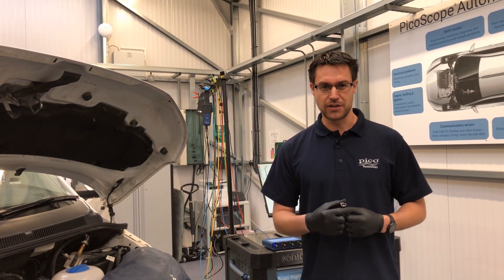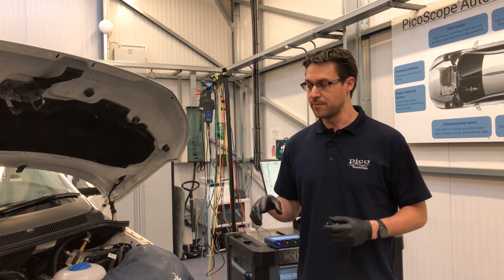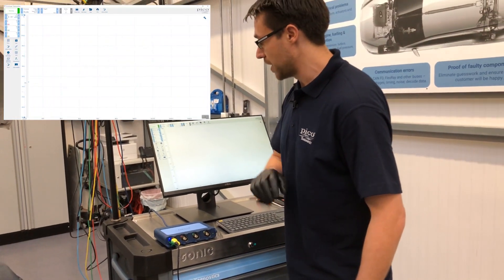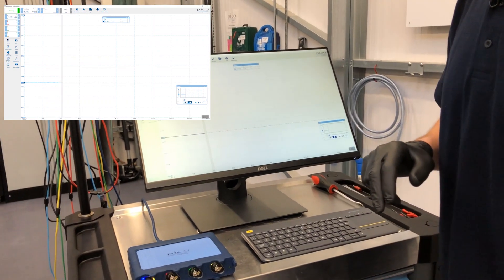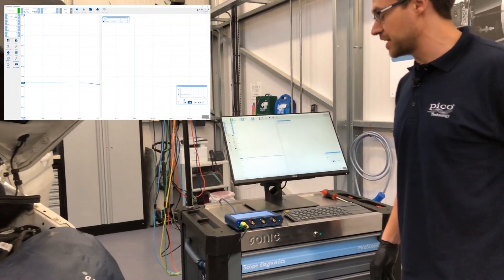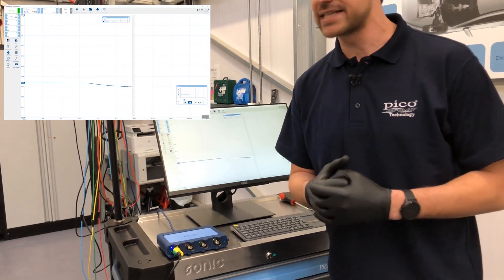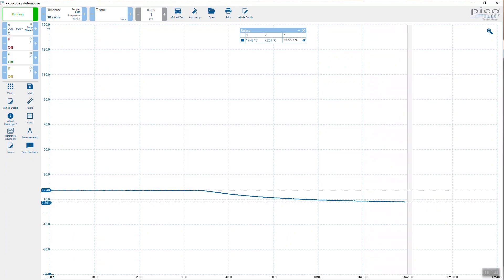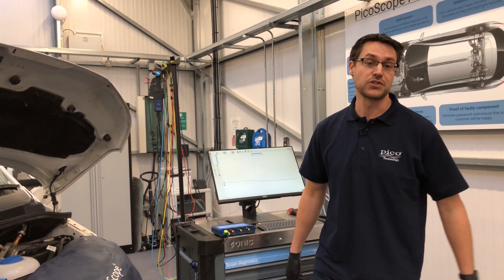Guided test: HVAC efficiency (temperature)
The video shows you how to check the cooling efficiency of an air conditioning system using a PicoBNC+™ enabled Automotive PicoScope and our PicoBNC+™ temperature probe.